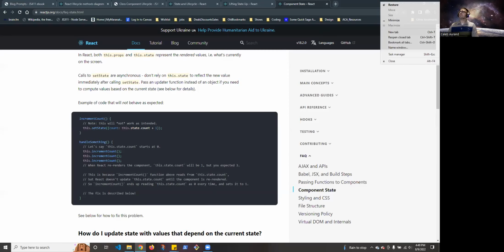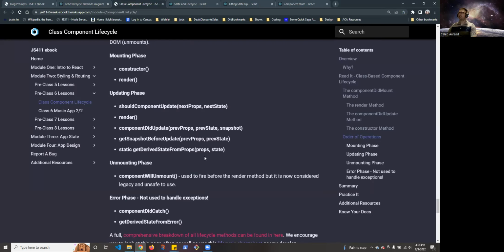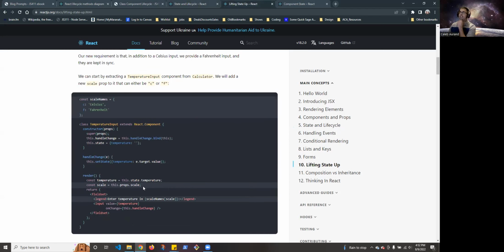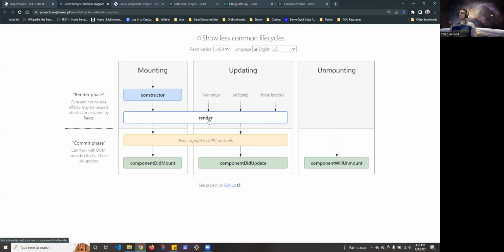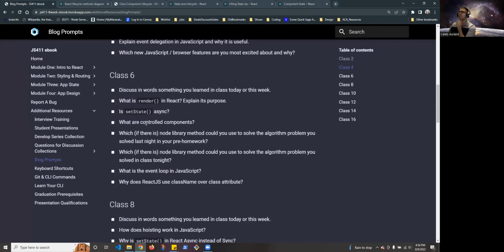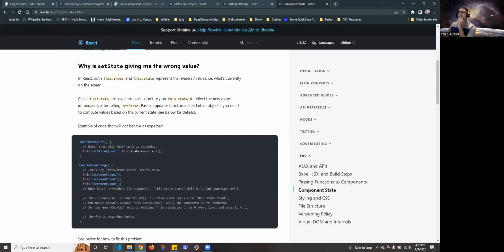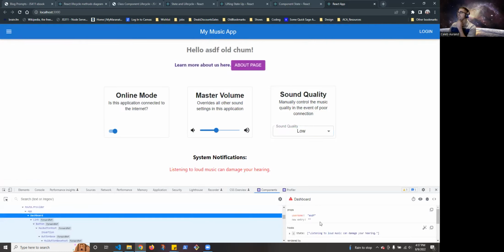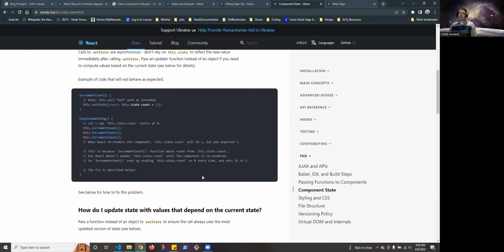Austin Coding Academy VLOG 6 for JS411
Javascript 411 Class 6 Vlog for Austin Coding Academy Bootcamp, located in Austin Texas